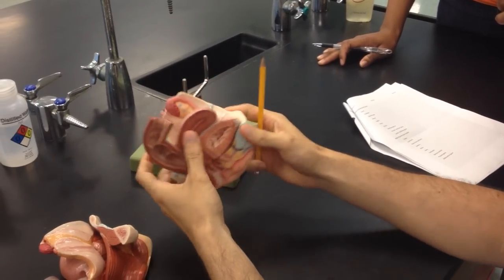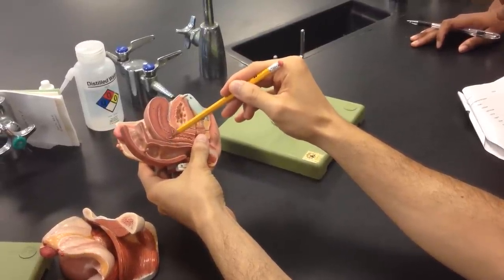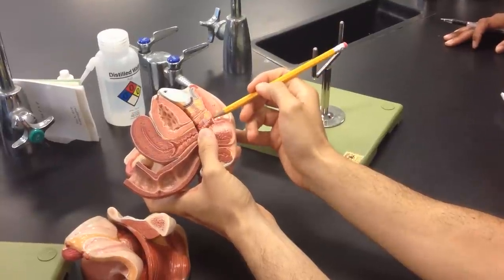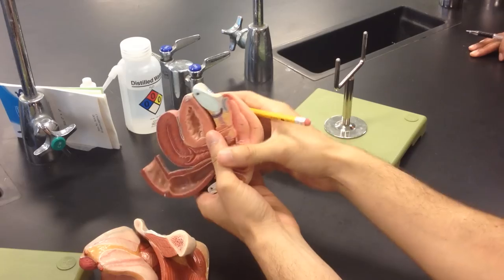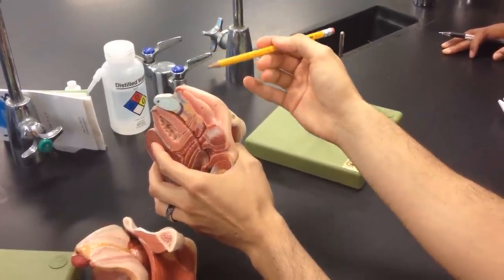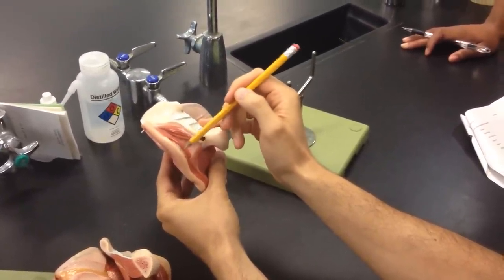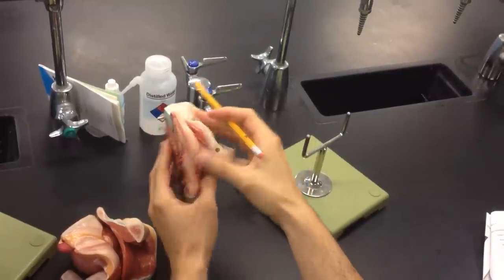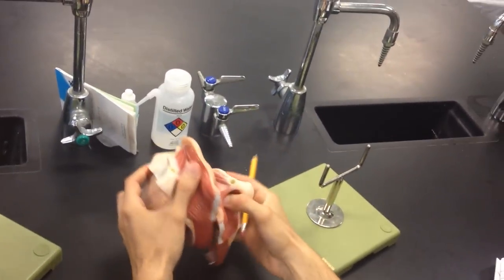Female Reproductive System Model (Anatomy & Physiology)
Walk through of the female reproductive system model for A&P II